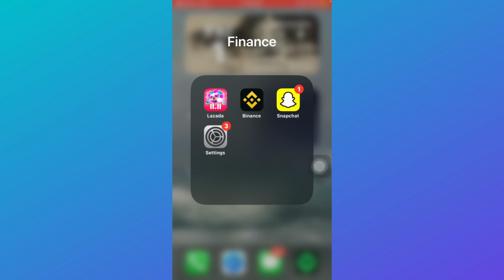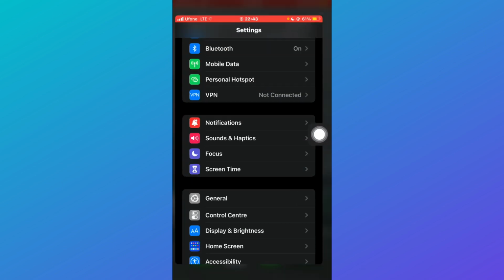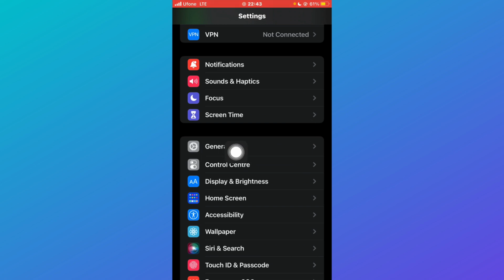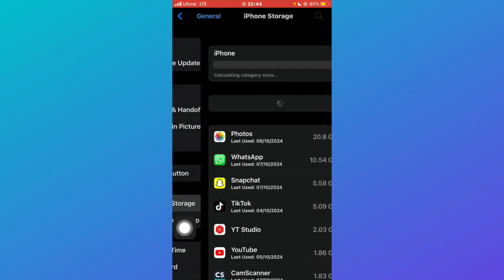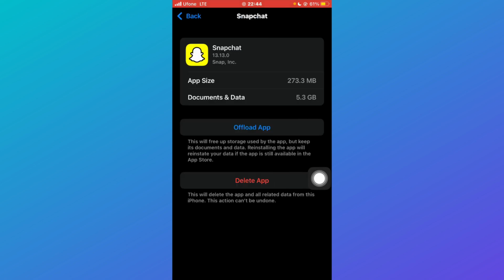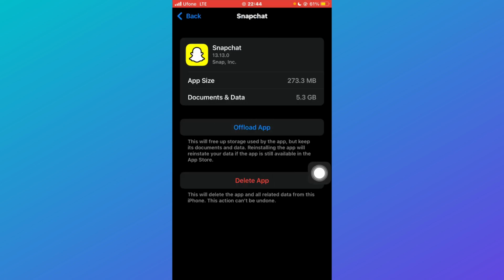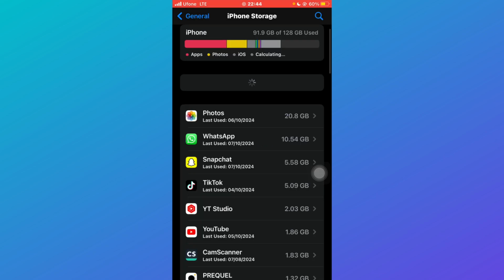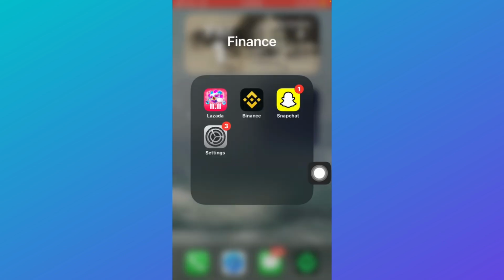How To Remove Media Upload From Snapchat (iPhone | iOS) - Easy Guide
In this video I'll show you how to remove media upload from snapchat on ios. The method is very simple and clearly described in the video. Follow all of the steps & remove media upload on snapchat on iphone